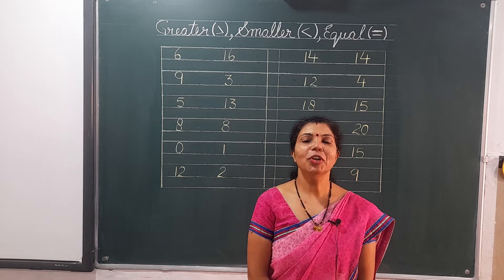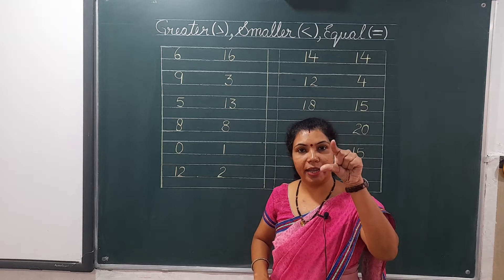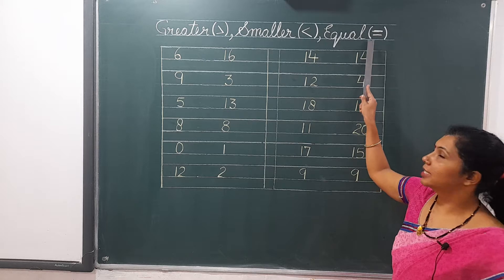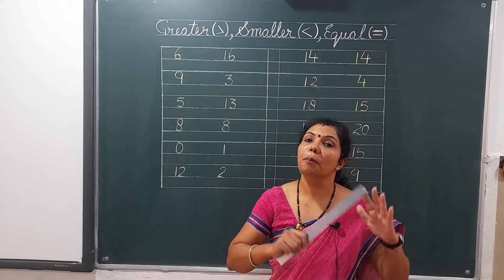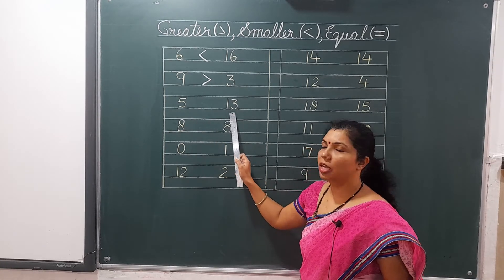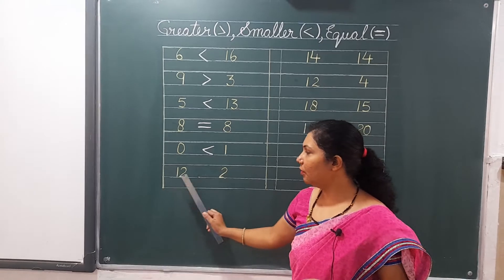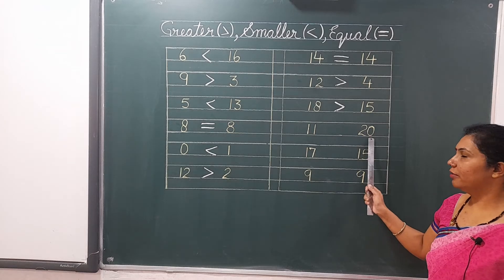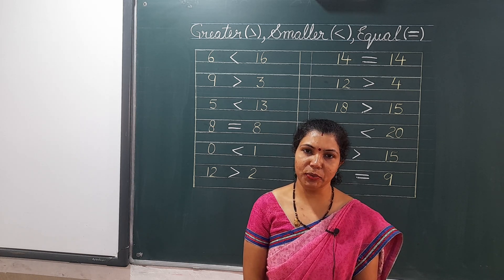MATHEMATICS- GREATER, SMALLER AND EQUAL